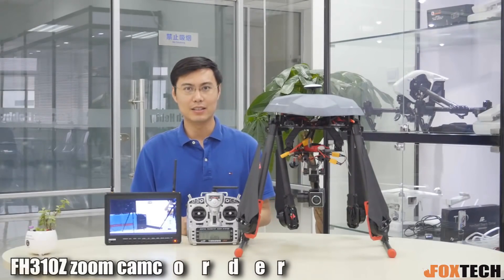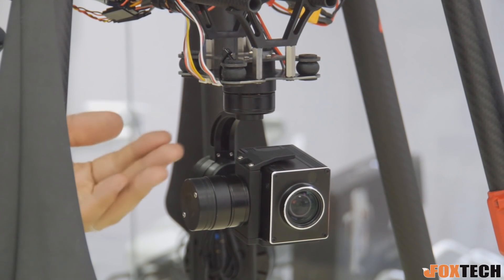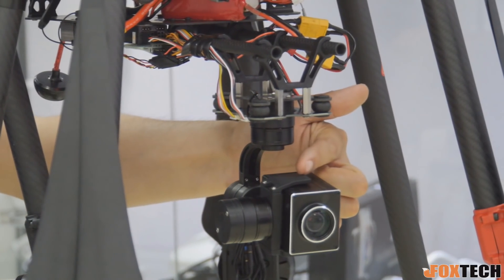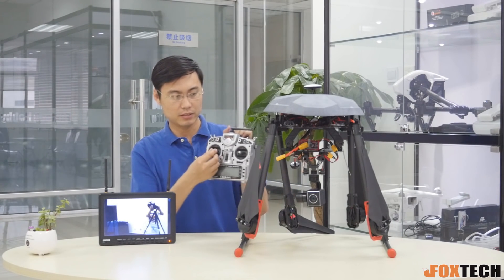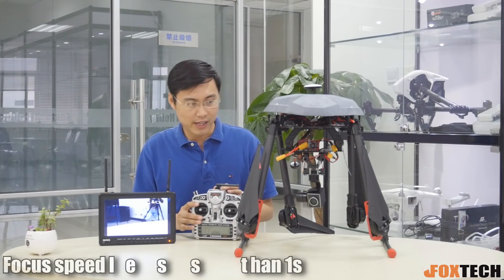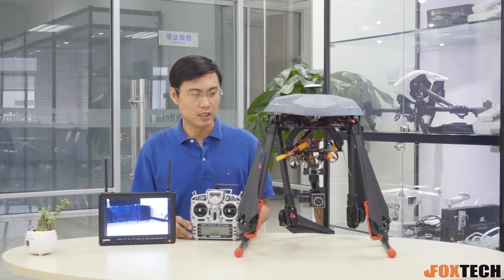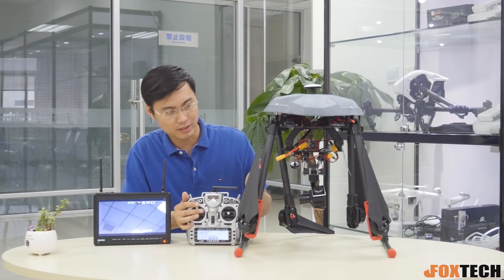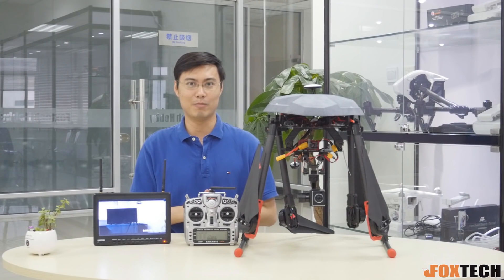FH310Z HD 10X Optical Zoom Camera with 3 Axis Gimbal Demonstration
FH310Z is a new complete performance 10x zoom camera & gimbal set.The HD camera has many cool features like 10X optical zooming ,HDMI and AV output,photography & recording& playback remote comtrol, very fast auto focus etc. The 3 axis brushless gimbal ensures stable review while the camera is shooting and zooming in for more detailed capture.
In this video, we attached the FH310Z to Tarot X4 equipped with the high efficiency M6010 power system offering over
1 hour flight time,very suitable to long time inspection, servellance, search and rescue.
HD 10x Optical Zoom Camera Features:
1.Small size yet 10X zoom
  Zoom focus length: f=4.9~49mm with up to 10X zoom capability, offers perfect display of image  details.
2.Ultra quick auto focus
  Special fast focusing algorithm for UAV application,focus time less than 1s
3.Wide dynamic
  Up to 105dB dynamic range, ensures clear capture in strong or low light condition
4.Low Lux
  In low light conditions,images features can be clearly displayed
5.Dedicated interface
  Support PWM zoom control
6.Small size:63mm×47mm×40mm
7. Light weiht:108g

3-Axis gimbal details:
1.Working voltage:3S 11.1V
2.Working current: Static,240mA@12V;Dynamic,320mA@12V
3.Accuracy: Roll and tilt:±0.02°Pan: ±0.03°
4.Control range: ±90° Tilt; ±45° Roll; ±150° pan
5. PID preset
6. Working temperature: -10℃~50℃
7.Weight: 260g
8.Size: L105mm x W91mm x H98mm